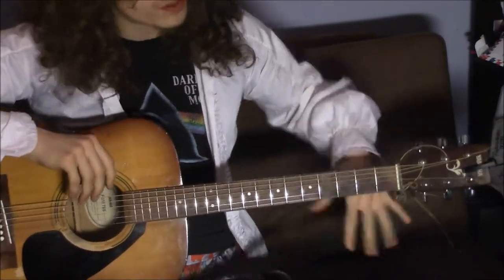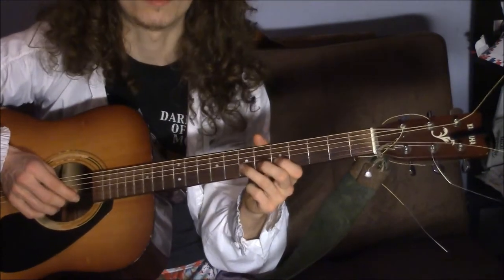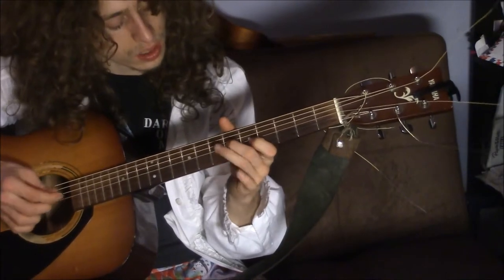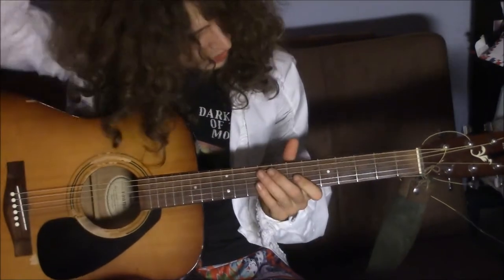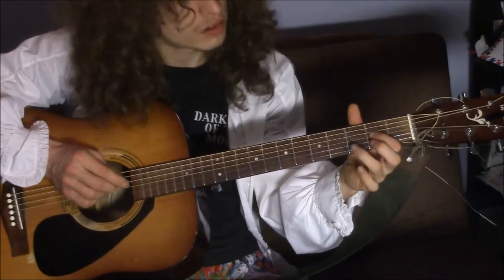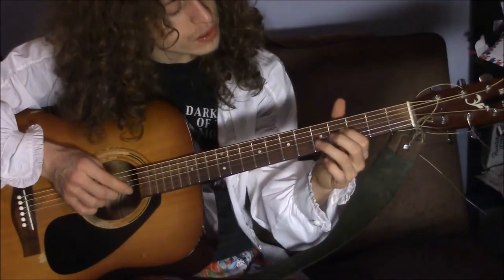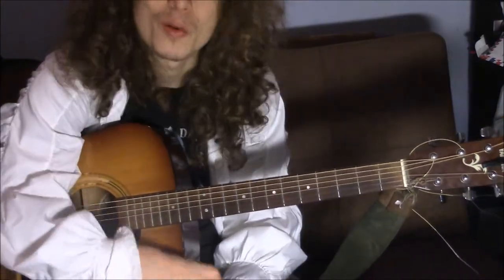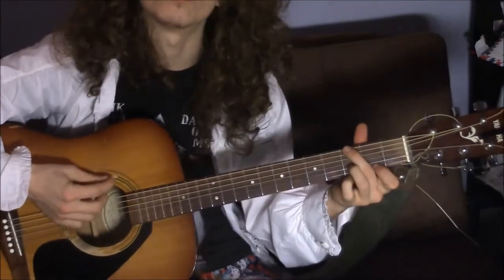How to play "Ventura HIghway," by America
Dustincormier.net

ACTUAL SONG LESSON STARTS: 02:55
SONG COVER STARTS:  23:59

This is a video lesson on how to play "Ventura HIghway," by America.